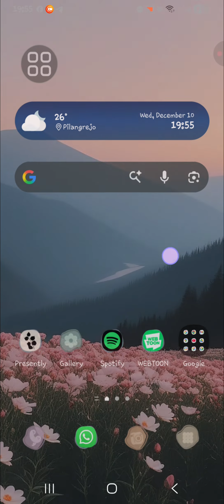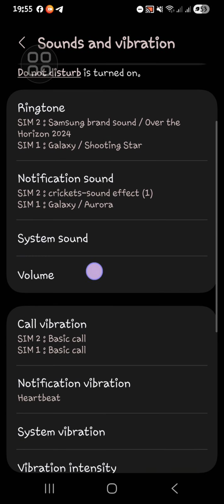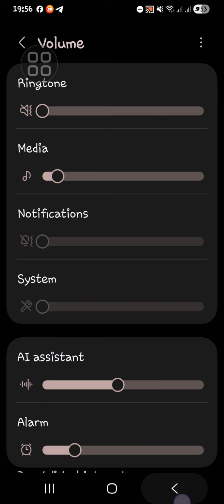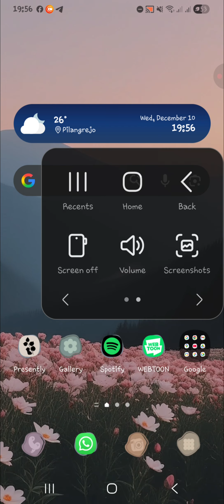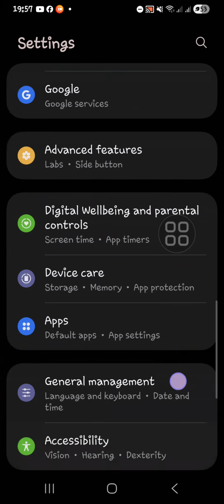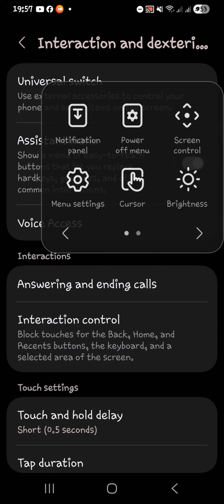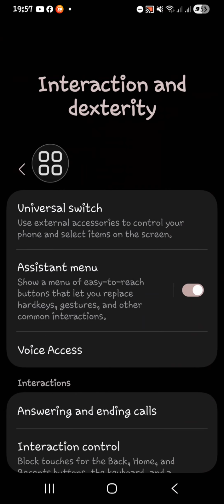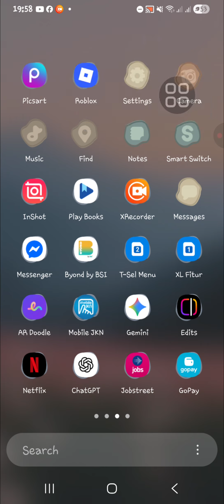Volume Broken? Try THIS! - how to control Samsung Galaxy phone volume without volume buttons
If your Samsung Galaxy volume buttons stopped working, don’t worry — you can still control your volume easily with these hidden settings!
🔊 Control volume from Quick Panel
🛠️ Enable Assistant Menu for easy volume access
📱 Adjust media, ringtone & system sounds
⚙️ Step-by-step settings guide